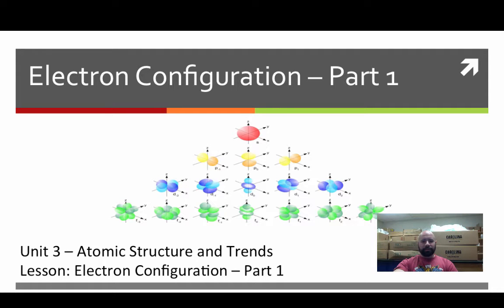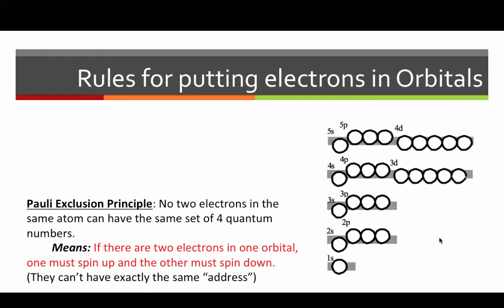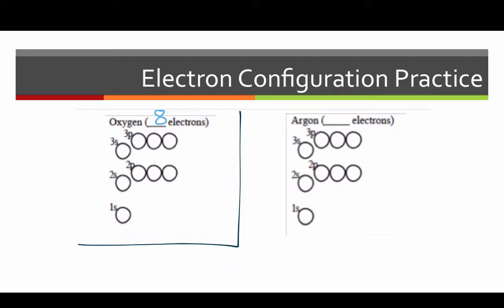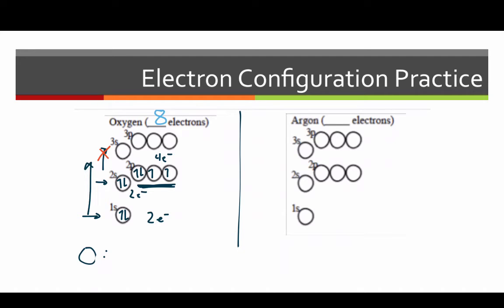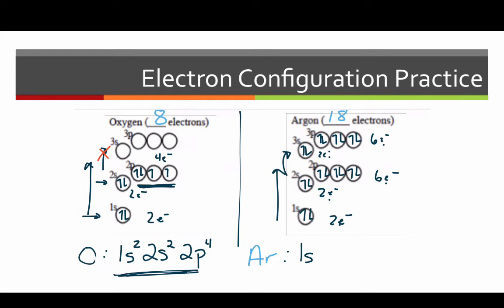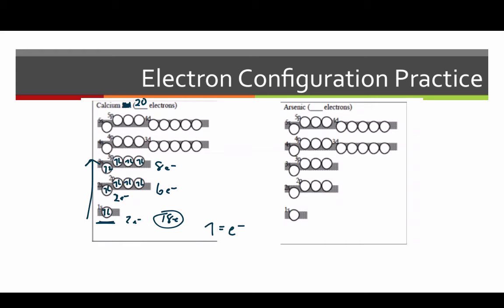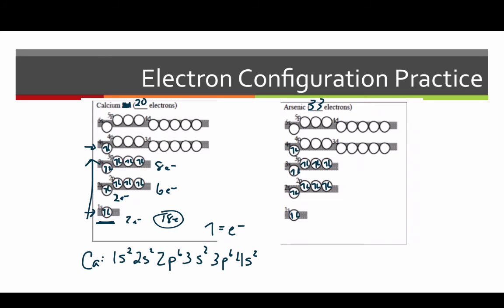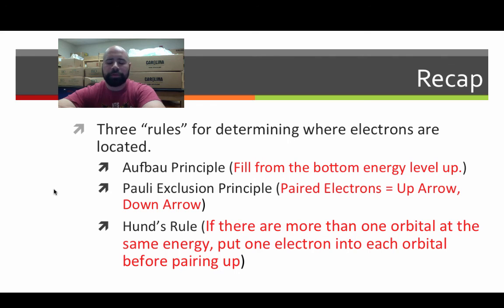Lesson 3.2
Electron Configuration Principles